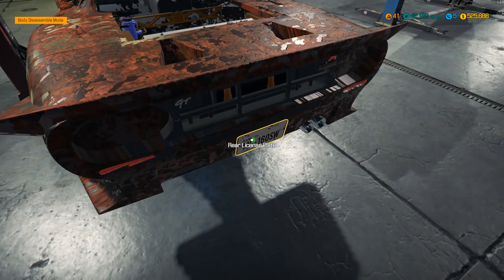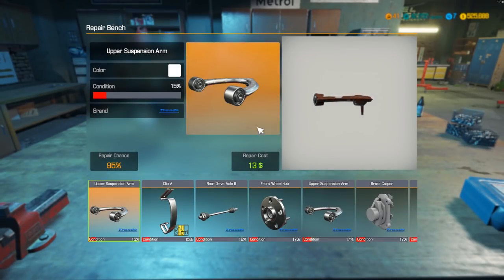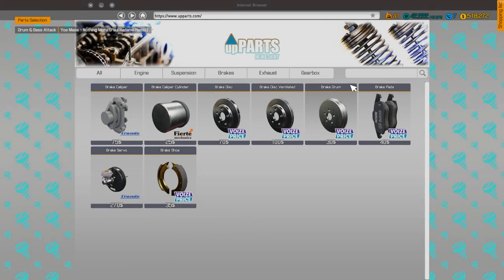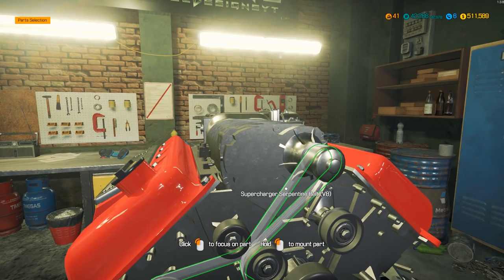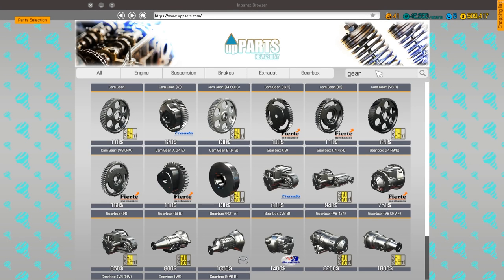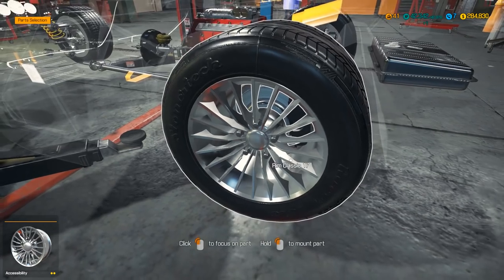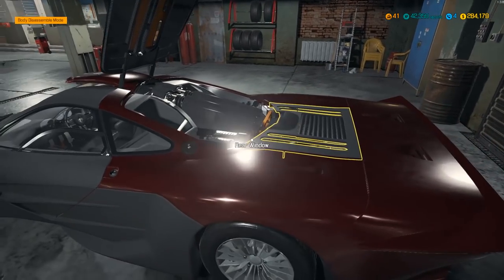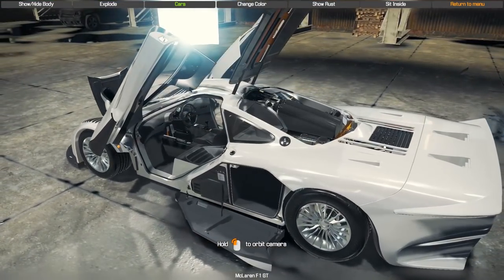Car Mechanic Simulator 2018 : McLaren F1 Restoration! (PC Let's Play)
Car Mechanic Simulator 2018!  Today, we restore a Million Dollar Car the McLaren F1!  Amazing Mod by Bob that if you fix it up real nice, you'll see a real nice profit!

Mod:
Bob's Workshop: